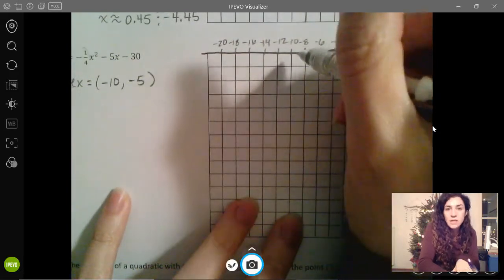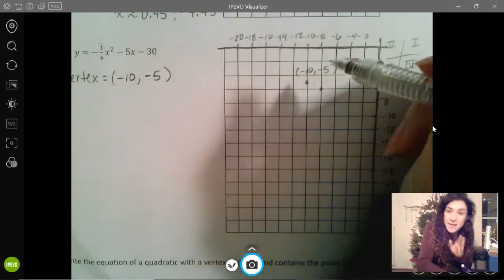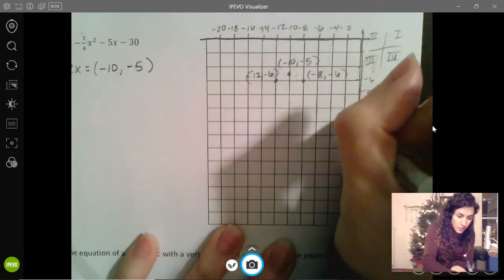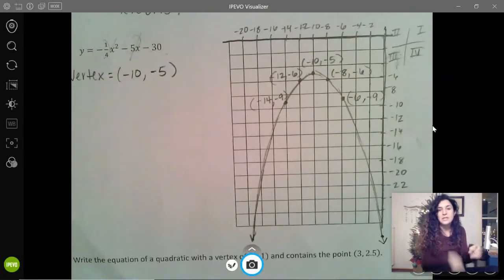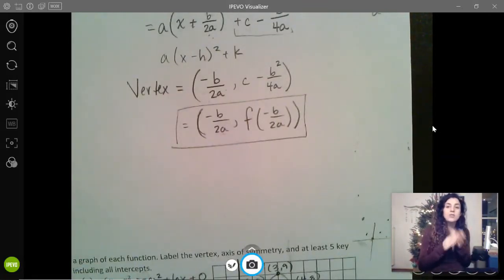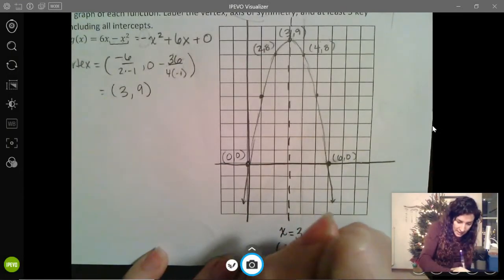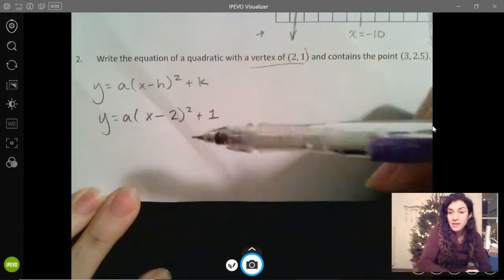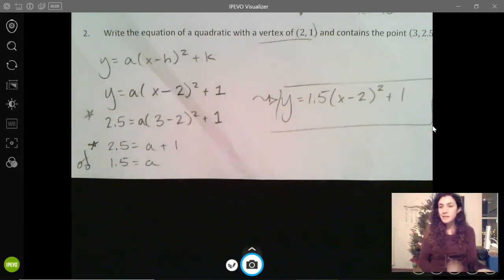3.9 Notes B3